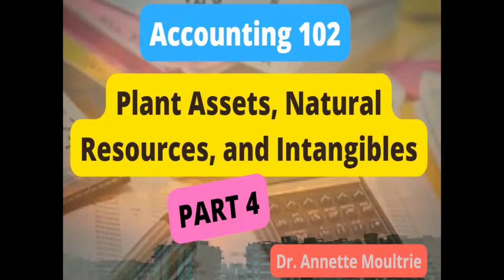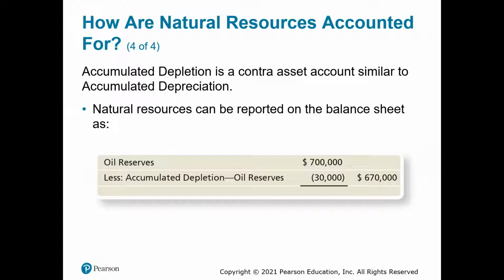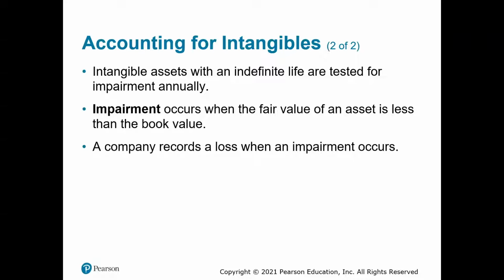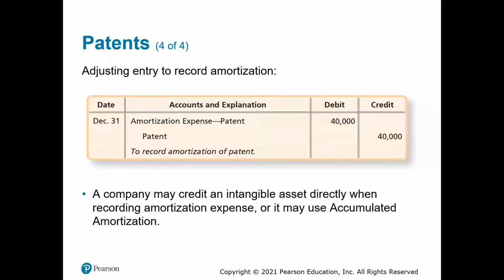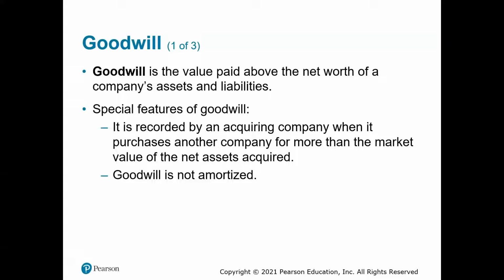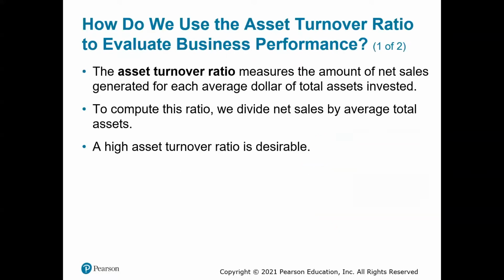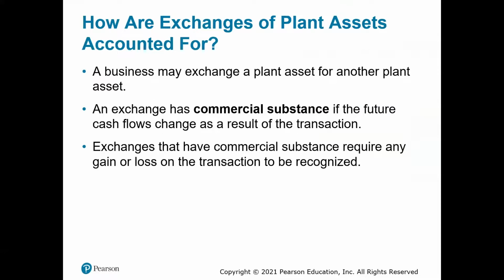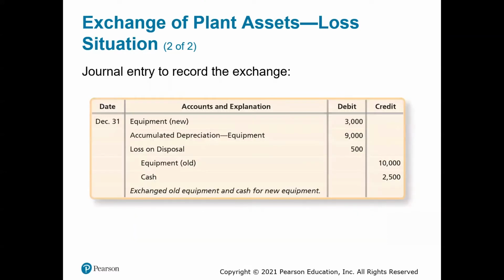Plant Assets, Natural Resources, and Intangibles - Part 4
10.4 Account for natural resources
10.5 Account for intangible assets
10.6 Use the asset turnover ratio to evaluate business performance
10.7 Journalize entries for the exchange of plant assets